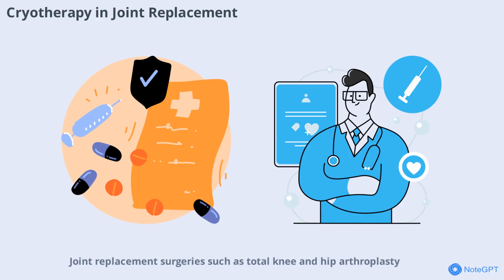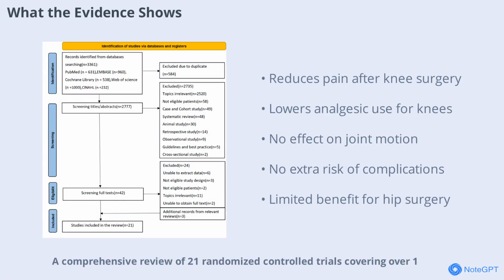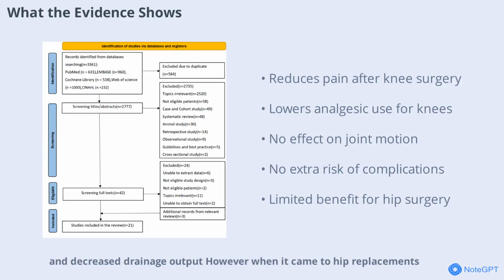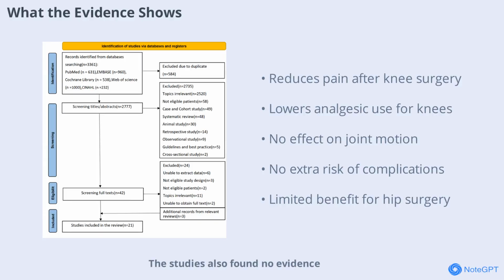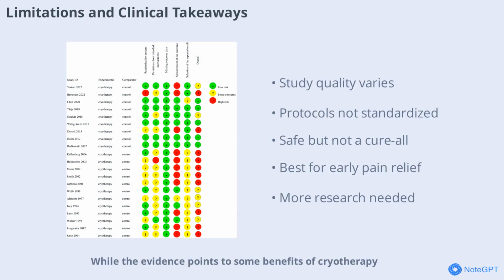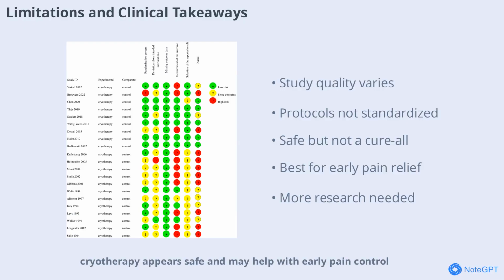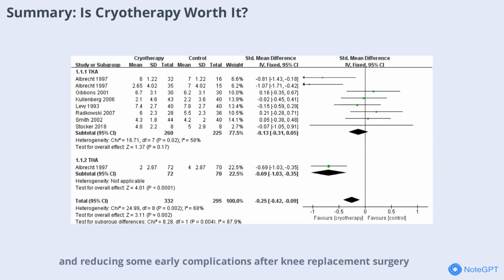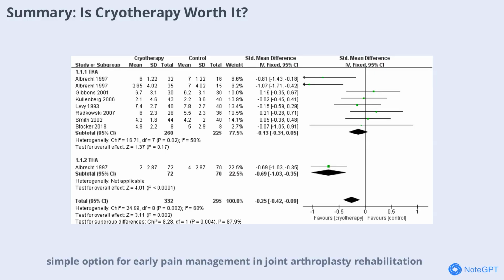cryotherapy in joint arthroplasty rehabilitation